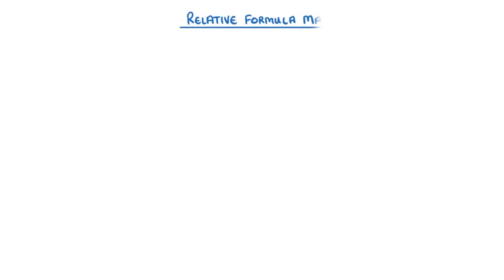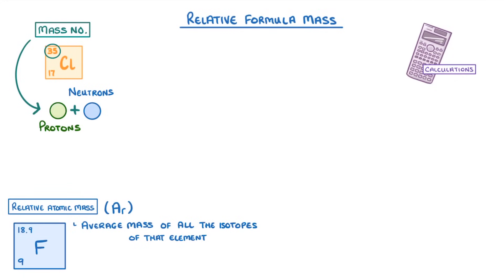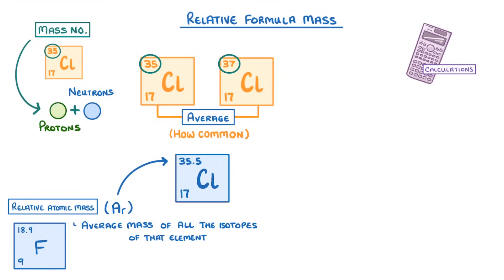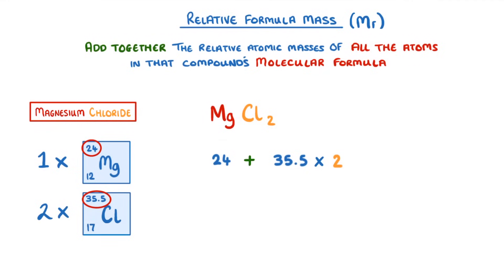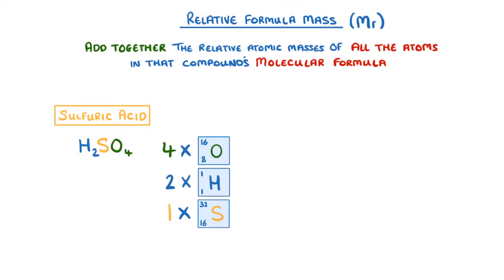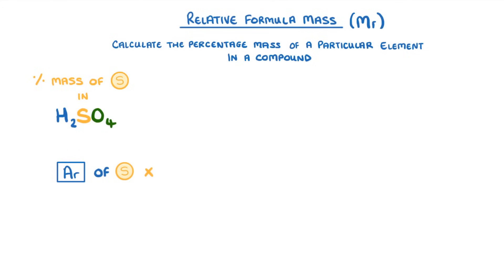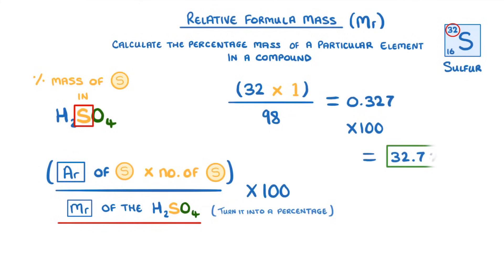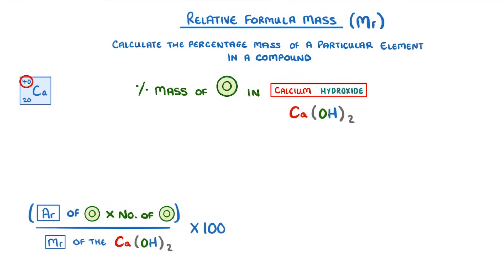GCSE Chemistry - Relative Formula Mass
This video covers how to find the 'relative formula mass', which is the sum of the relative atomic masses of all the atoms within a molecule or compound.
It also covers how to find the the percentage mass of a particular element in a compound.